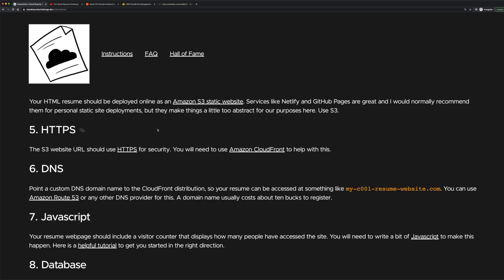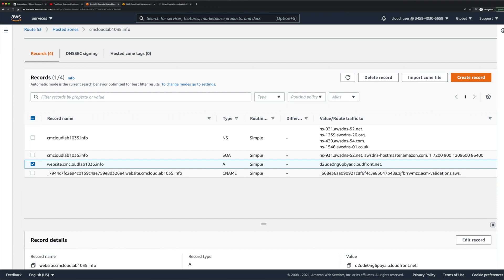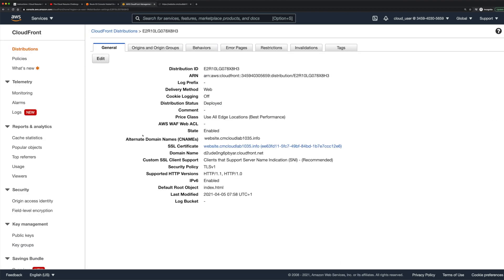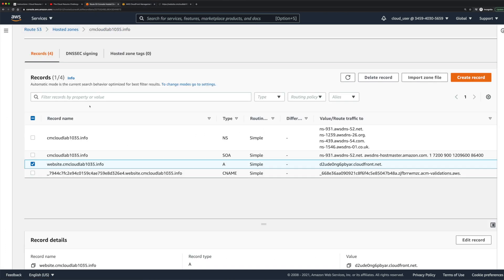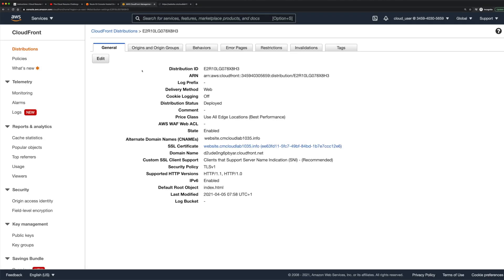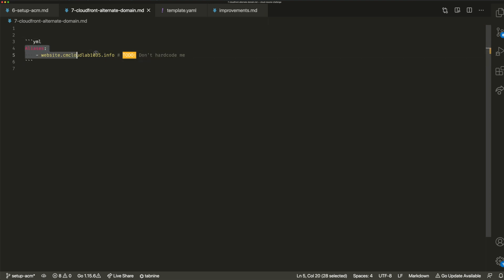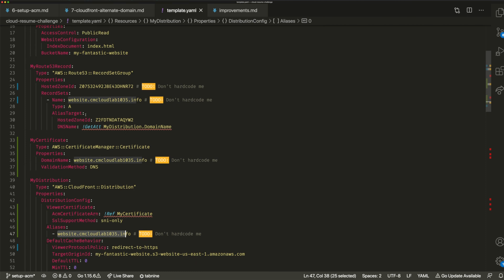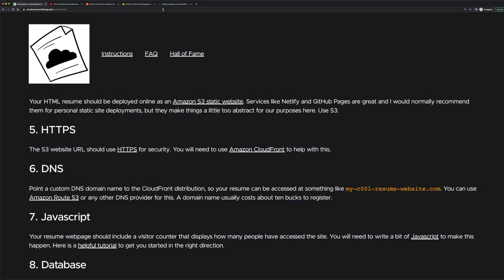Attaching A CloudFront Custom Domain - The Cloud Resume Challenge Series (Part 9)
In the last video, we start to address the 403 issues we had after we setup a Route53 entry to point to our CloudFront distribution. Last time we setup up an ACM certificate and attached it to our CloudFront configuration. In this video, we'll finish things off (and get rid of the 403's!) by explicitly allowing our domain to access our CloudFront distribution.

00:00 - Intro
00:23 - Walk-through
02:21 - Outro